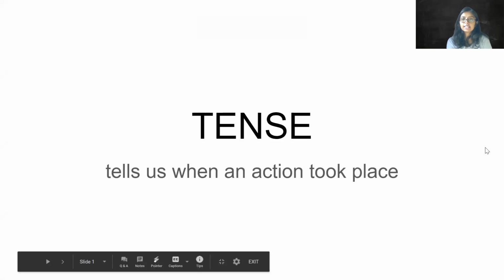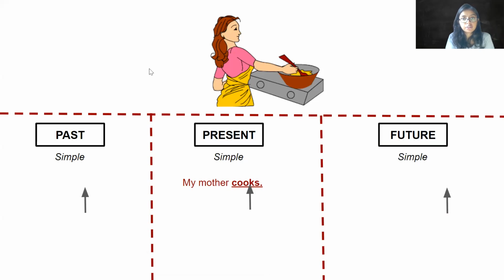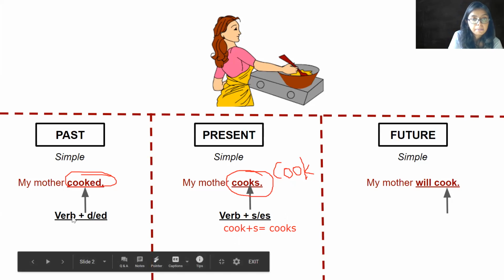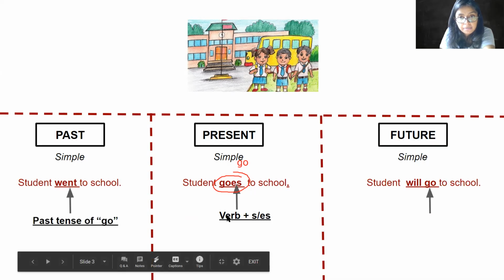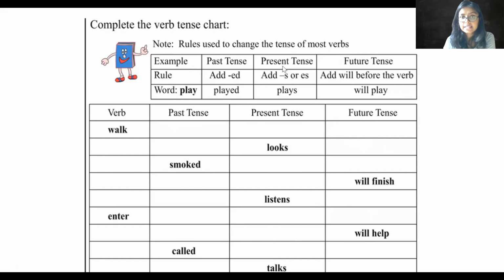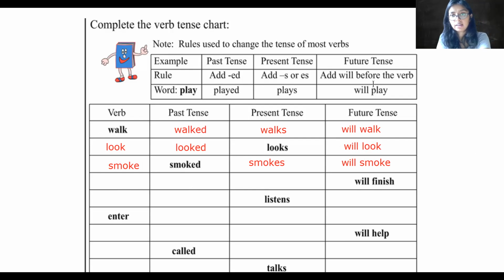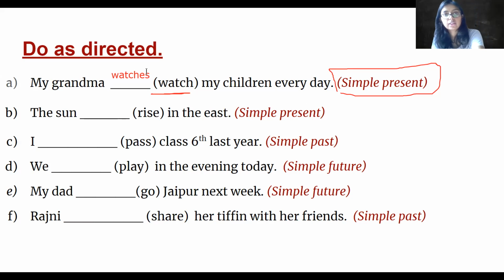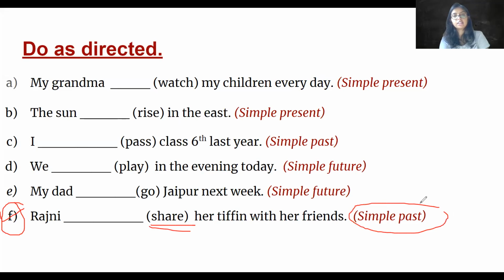TENSES | SIMPLE PRESENT | SIMPLE FUTURE | SIMPLE PAST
Freya didi explains tenses (simple) to students.